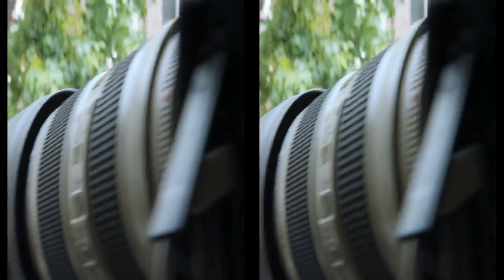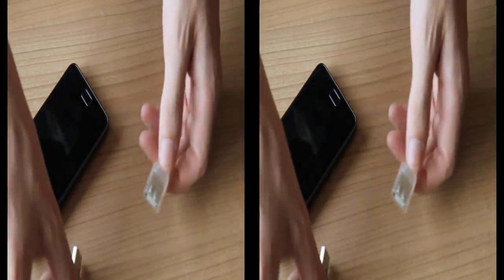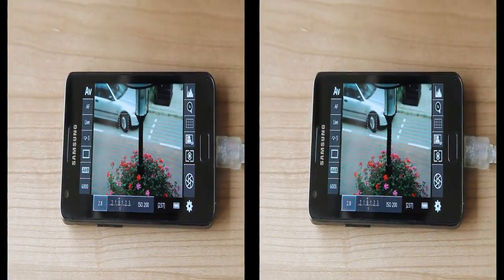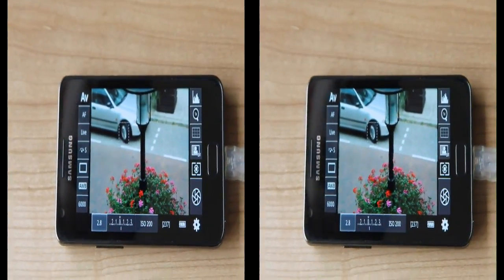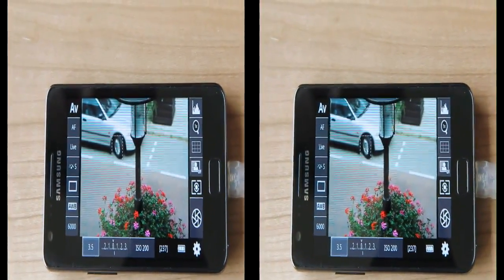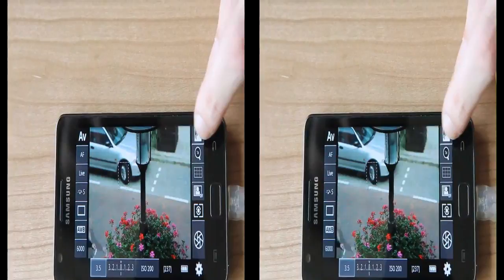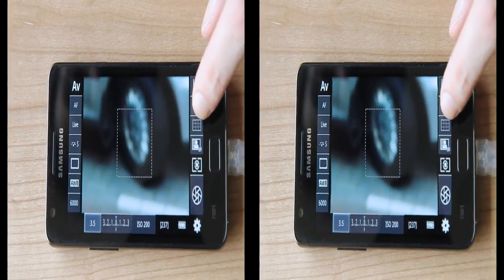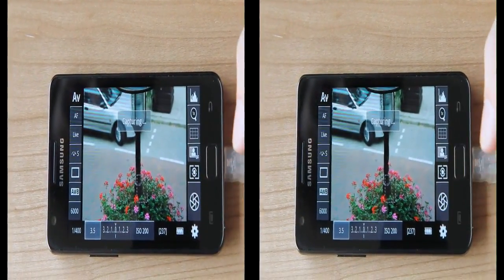Descargar DSLR Controller (BETA) v0.99.1